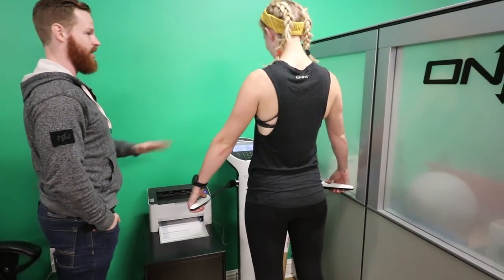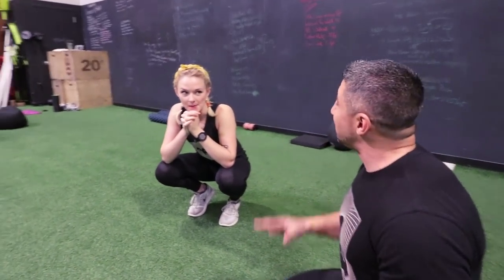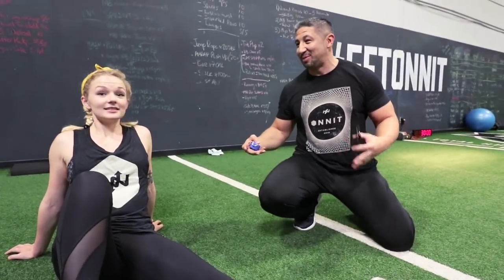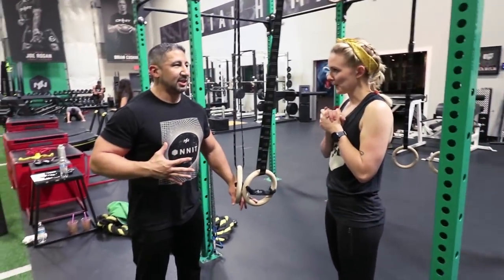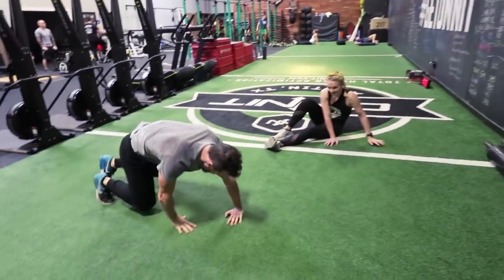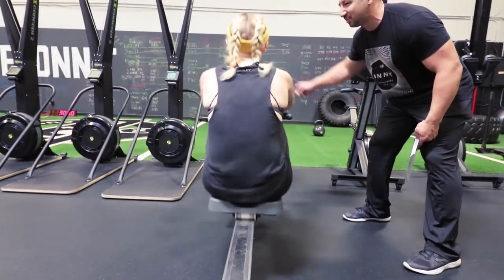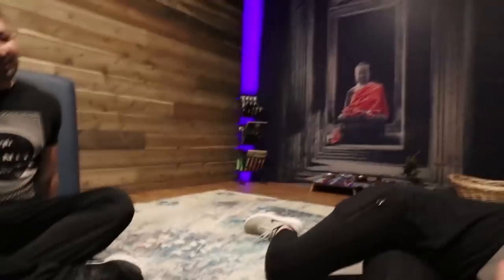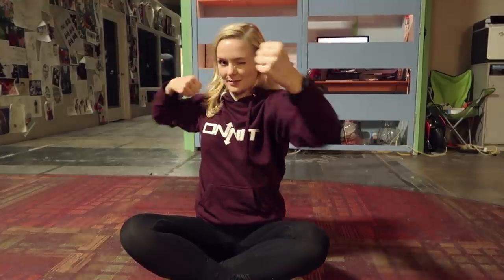Burnie Vlog: Getting Fit for the Apocalypse | Rooster Teeth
Ellie partners with Onnit Academy to begin a program called the Onnit 6 - a six week transformational regimen that will help her take on any challenge the apocalypse throws at her. First though, she has to make it through the initial tests... Join FIRST to watch episodes early

MUSIC
Infinite - Matt Cherne
Golden Swagger - Various
Brooklyn Flava 3 - Matthias Andreasson

Story & Post-producer: Chelsea Harfoush

About Burnie Vlog:
To celebrate the “Year of the Rooster,” Burnie decided to make a weekly vlog to show the inner workings of Rooster Teeth and experiences from his life as CCO! Travel with Burnie as he represents the company all over the world, catches up with old friends, and goes behind the scenes in all things Rooster Teeth.